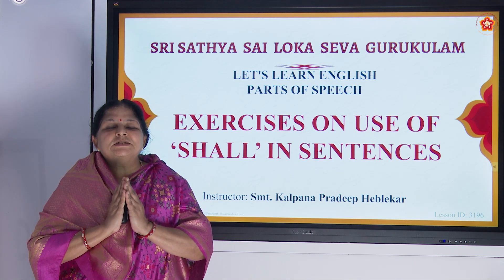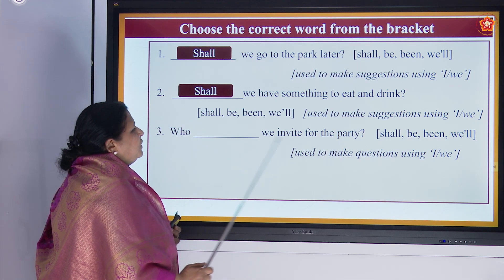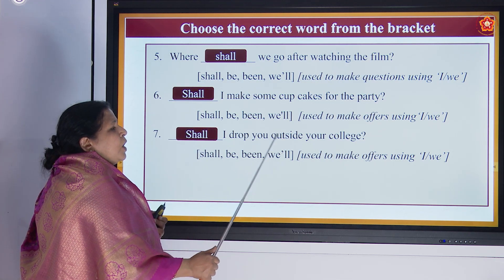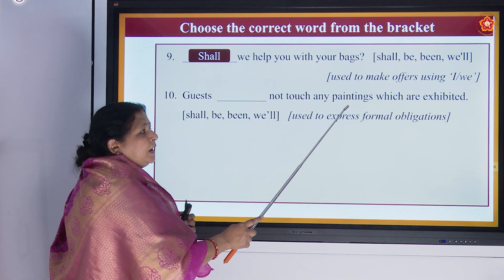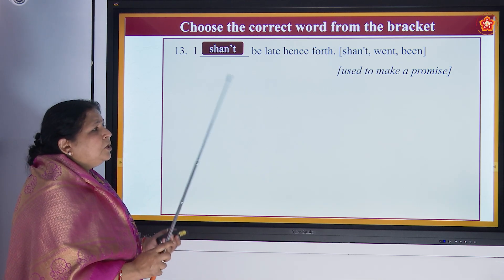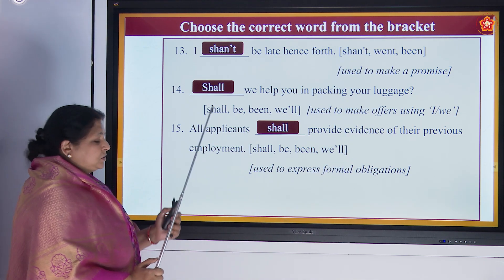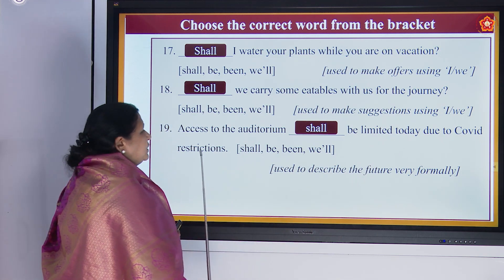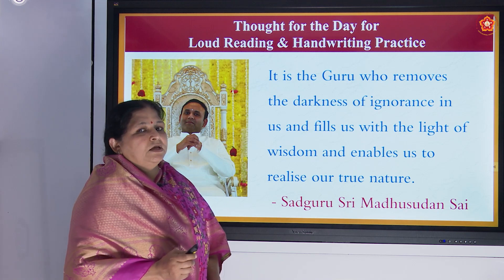353 - Exercises on Usage of ‘Shall’ in Sentences | Let's Learn English | Part 1 of 1 | Smt. Kalpana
In this video, you will be presented with exercises that focus on the usage of 'Shall' in sentences.

Chapter Name: Exercises on Usage of ‘Shall’ in Sentences